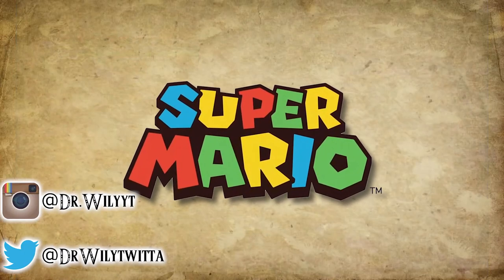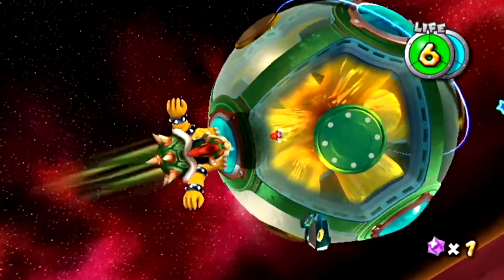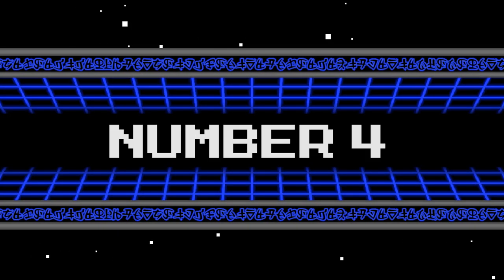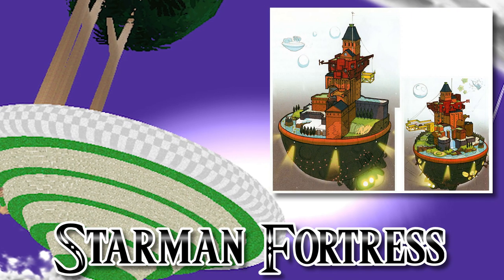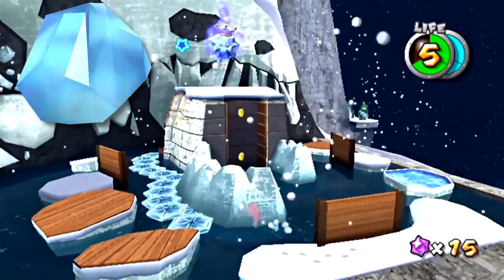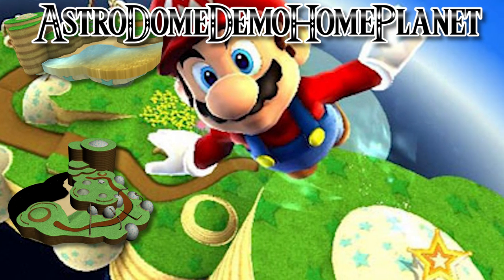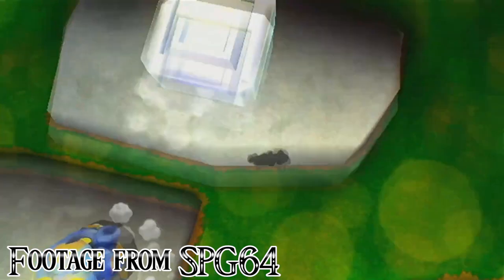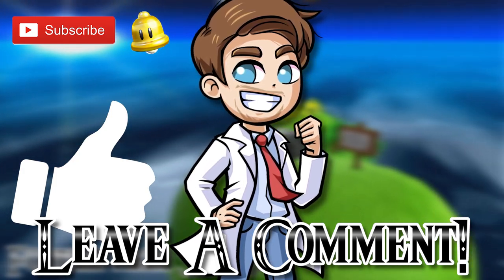Top 5 WEIRDEST Cut Content / Ideas In Super Mario Galaxy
In today's mario video we are going to look at the origin, secrets, timeline, story, lore, mysteries and history of the bosses seen in the supermario​ games made by nintendo. Throughout the years there have been a lot mario games like super mario world, super mario 64, super mario sunshine, new super mario bros, new super mario galaxy, super mario 3d land, super mario 3d world, super mario run, super mario bros 3 and not too long ago they released the new super Mario odyssey for the nintendo switch which has all kinds of new characters like cappy and locations like the sand kingdom, new donk city and bowsers kingdom. In these games we have seen power ups like the fire flower, ice flower, super mushroom, mega mushroom, super star, hammer suit, spring mushroom and way more. But there were power ups that helped mario, luigi, toad, princess peach, rosalina and the others to escape bowser, the broodals, koopalings and bowser jr. But today, we will find out more about super mario! top5​ top10​ nintendo​ supermario​ nintendoswitch​ enemies​ supermario64ds ​supermarioodyssey​ supermarioodyssey2​